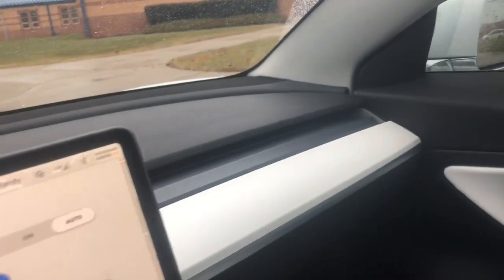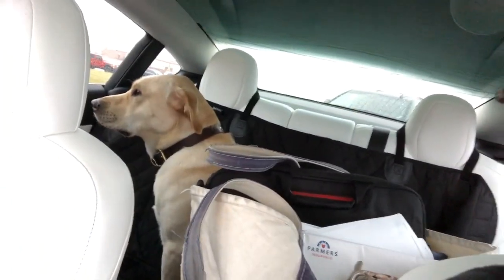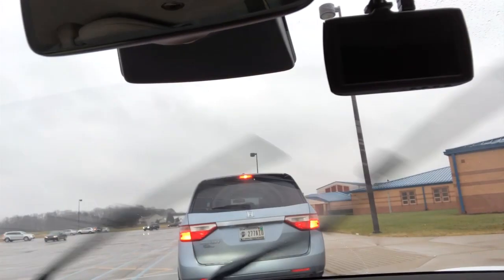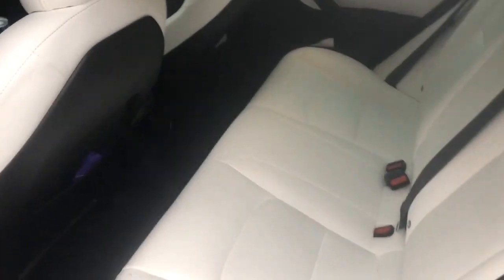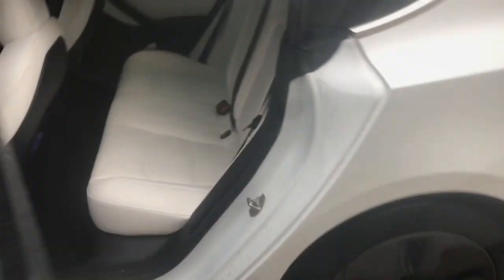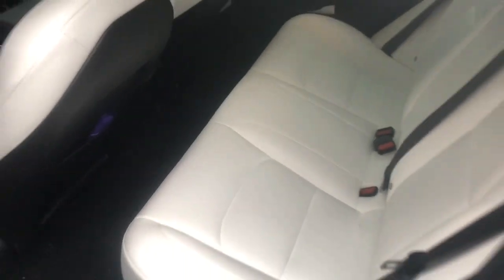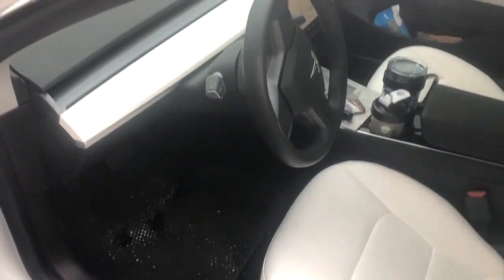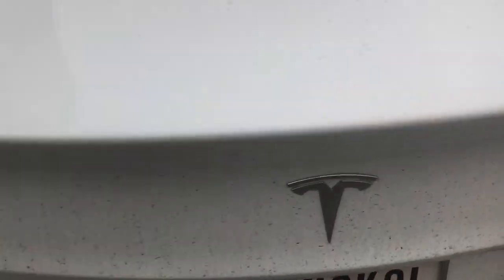TESLA WHITE SEATS VS DOG & KIDS!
Want a chance to RACE THE TESLA SEMI?!?!

First comment I hear when people see my white seats is. "I could never have white seats, I have _______" usually it's kids or a dog. Guess what, I have both! Is the link for the floor mats!